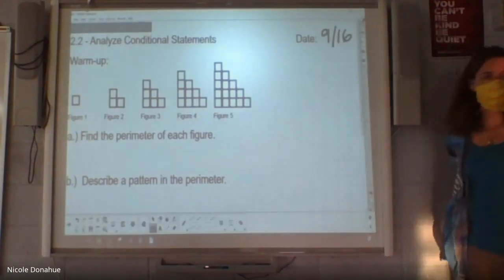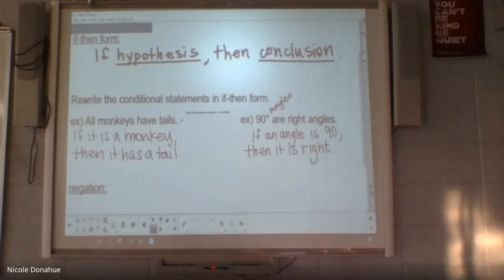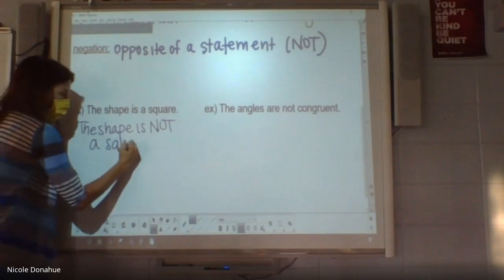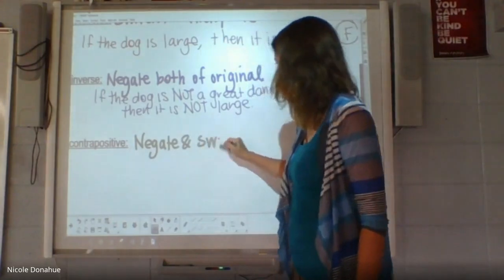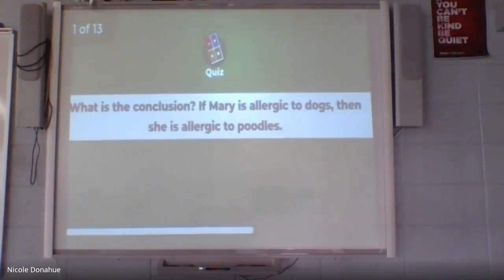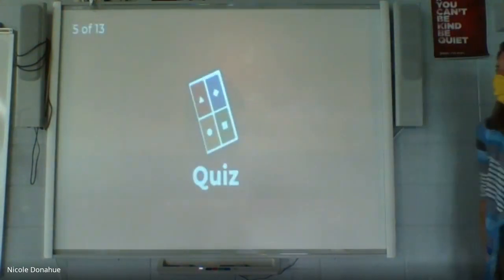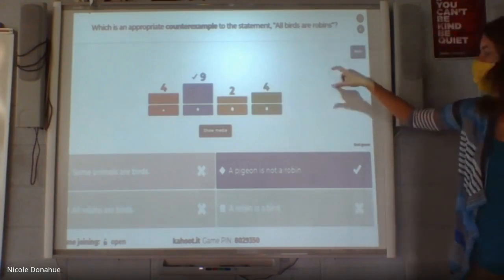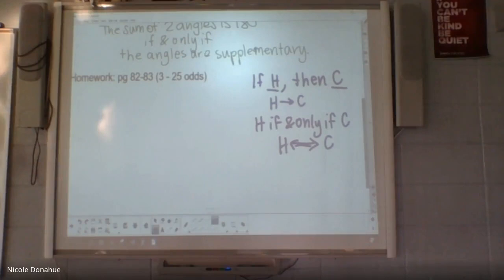2-2 9/16/20 ALL